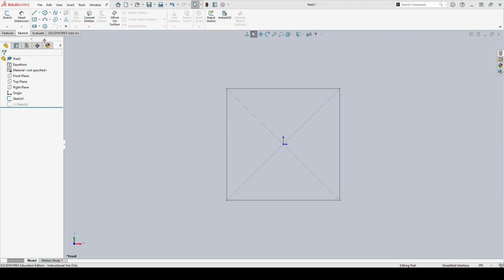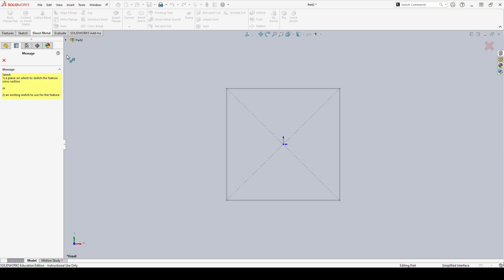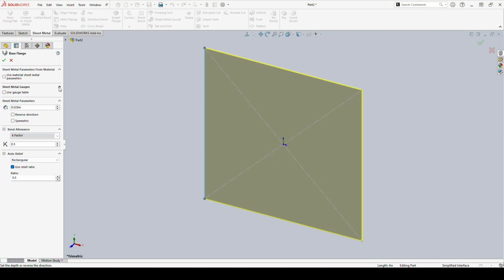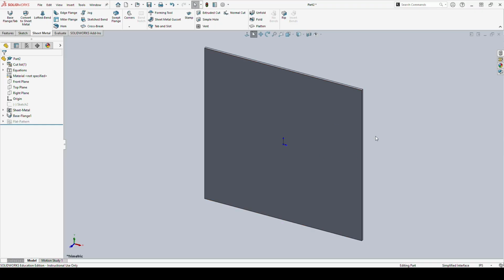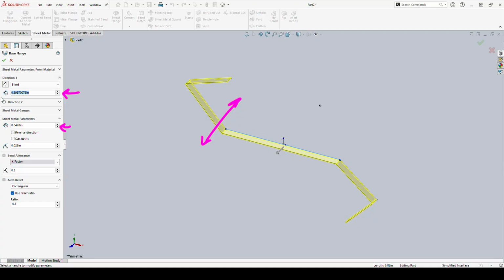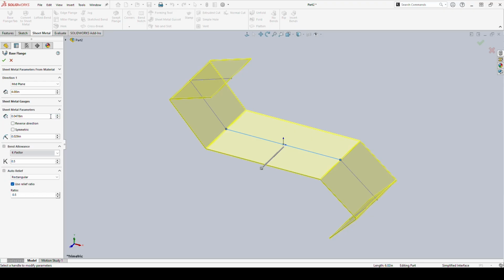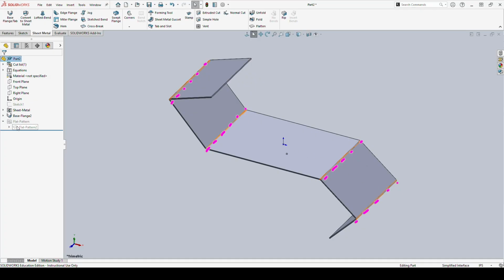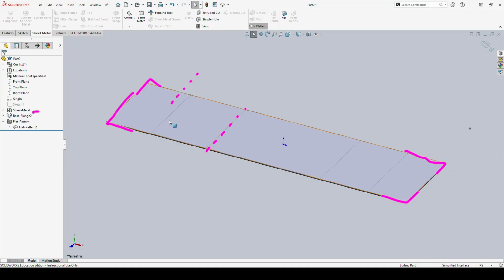SolidWorks Sheet Metal Base Flange / Tab Command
A quick introduction to starting sheet metal parts in SolidWorks from scratch.